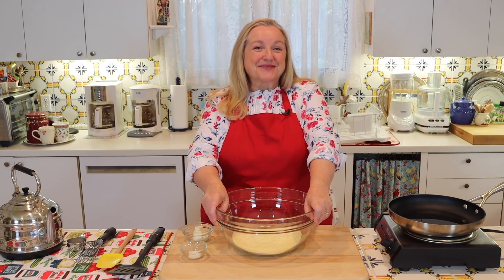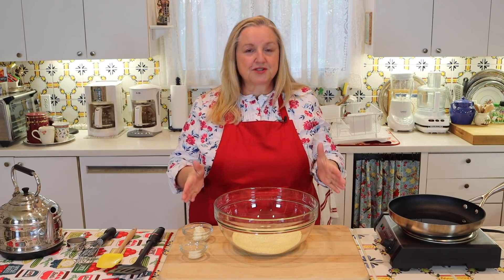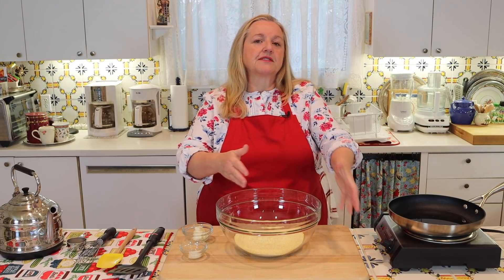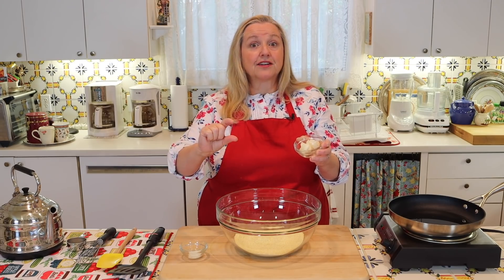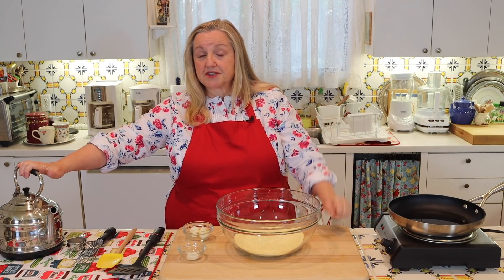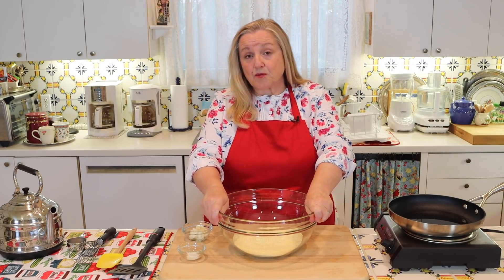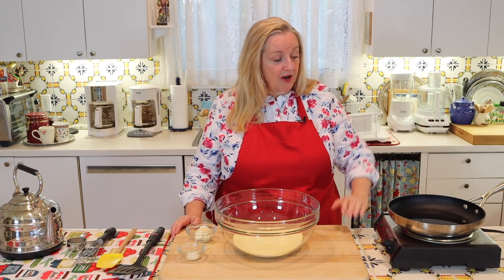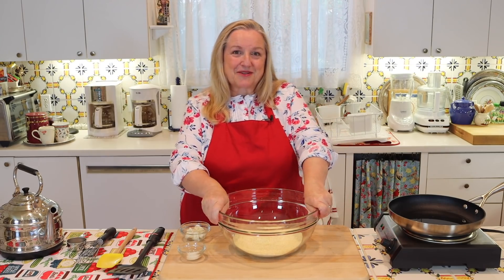How to Make Hot Water Cornbread - Depression Era Recipe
Learn How to Make Hot Water Cornbread with this Depression Era Recipe. Learning the techniques of Depression Era Cooking makes good use of pantry staples and food storage.

➡️TIMESTAMPS:
0:00 Introduction
0:35 Ingredients
6:11 Pantry Recipes Discussion
8:09 Making Batter
12:09 Frying Cornbread
14:10 Taste Test

✳️COOKING SUPPLIES (Used in video):
• Glass Bowl Set
• Sea Salt

✳️RECOMMENDED READING:
➡️Depression Era Cookbooks:
• Clara’s Kitchen - Recipes from the Great Depression
• Depression Era Recipes
• Hard Times Cookbook with Back to Basics Great Depression Cooking

➡️Vintage Recipes Series:
• Old-Time Farmhouse Cooking: Rural America Recipes
• Secrets of the Great Old-Timey Cooks: Historic Recipes
• The Lost Art of Pie Making
• Log Cabin Cooking: Pioneer Recipes
• Aunt Barb’s Bread Book
• Farm-fresh Recipes from a Vintage Kitchen

to learn how to get DISCOUNTS on Beef Bones, Wild Fish, Fermentation Equipment, Baking Supplies, and more!

📬MAILING ADDRESS:
Mary's Nest

➡️ABOUT THIS VIDEO: In this video, Mary from Mary's Nest shows How to Make Hot Water Cornbread with this Depression Era Recipe.